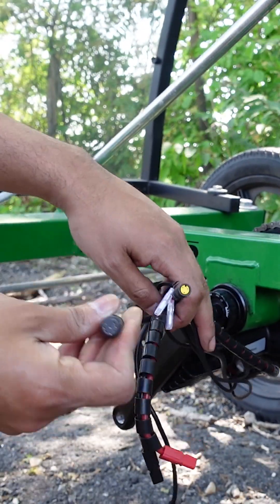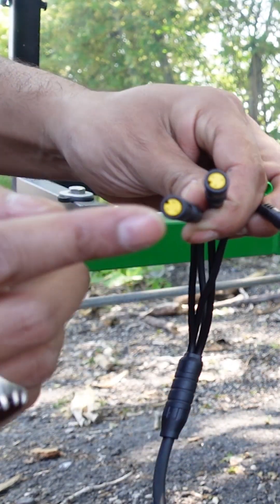Watch a 4-Wheel Bike Go Electric in 2 Minutes – Bafang DIY Build ⚡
We took a 4-wheel pedal-powered Rodes bike and turned it into a smooth, electric commuter using a Bafang mid-drive motor.
In just 2 minutes, watch this full DIY electric bike build come together.
Perfect for city commuters, families, and tinkerers who want more power with less pedaling!